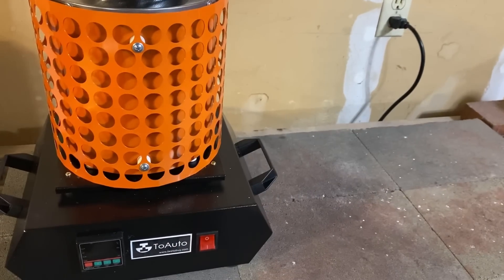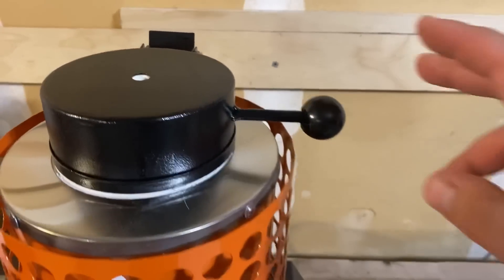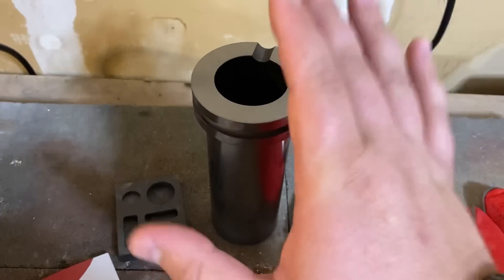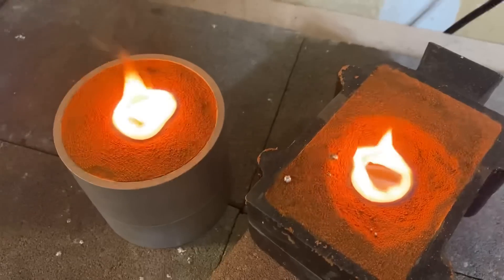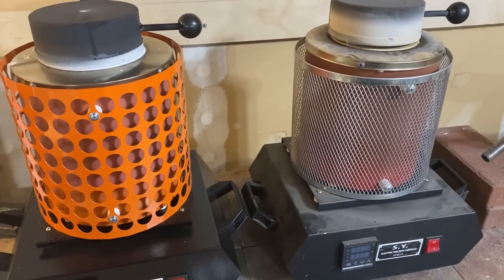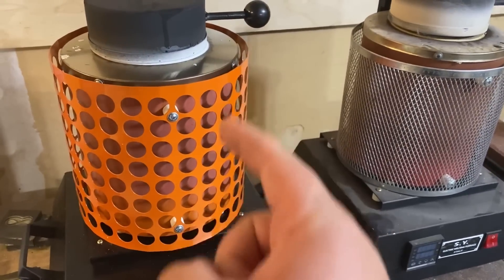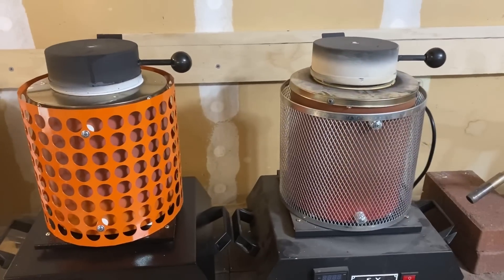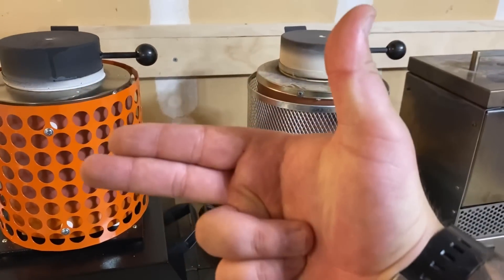New Electric Melting Furnace (For Pouring Silver) Review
In this video I review an Electric Melting Furnace that was sent to my by ToAuto. This Electric melting furnace is great for pouring silver which is what I do mostly. This particular 3kg electric melting furnace is able to go up to 2000 degrees F. If you are wanting to melt silver, gold, brass, or aluminum then this is the furnace for you! Here is the link to purchase one for yourself:

Below are some AWESOME products that I use:

✅ Coins
Inexpensive Scale for Weighing Silver and Gold
Black Ring Capsules for American Silver Eagles (40mm)
Gloves for Handling Coins

✅Metal Detecting
Minelab Equinox 800 Metal Detector
Minelab Pinpointer
Metal Detecting Finds Bag
Metal Detecting Shovel and Scoop

Cell Phone Tripod
Blue Snowball Microphone
Mic Stand and Filter
Cheap Lighting Setup

S. Dragons

Topics I cover in this video:  electric melting furnace, electric melting furnace review, electric melting furnace silver, electric melting furnace gold silver, electric melting furnace copper, electric melting furnace gold, electric melting furnace brass, electric melting furnace kit, electric metal melting furnace, 3kg electric melting furnace, silver pouring, electric furnace, kiln, melting silver, how to melt silver, furnace for melting silver, crucible, graphite crucible, electric furnace crucible, electric melting furnace for sale, electric melting furnace aluminum,